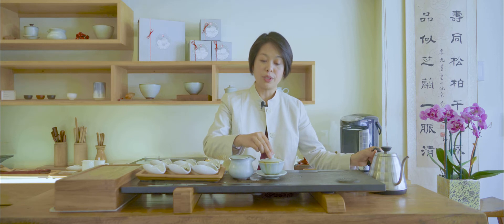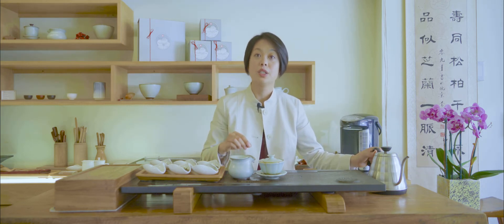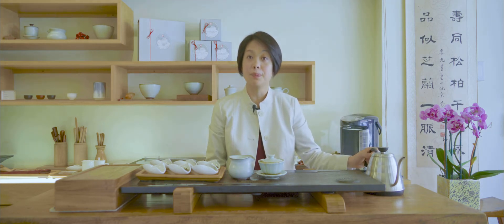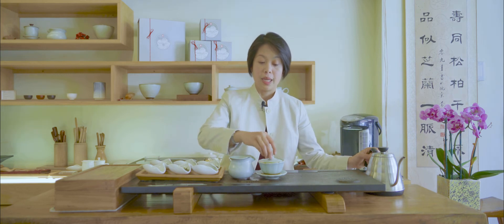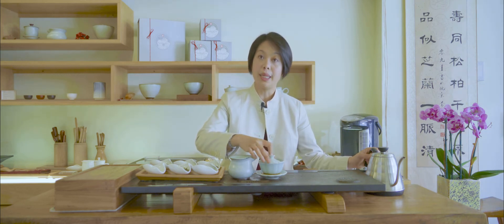Tea Brewing 101: BLACK TEA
A step-by-step demonstration of how to brew black teas from China.